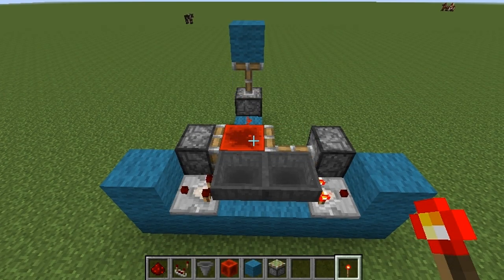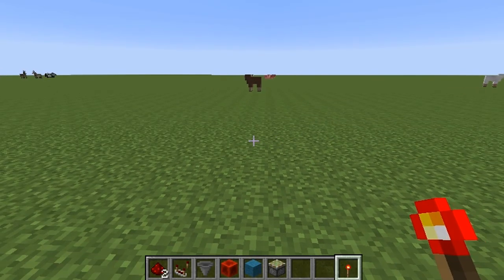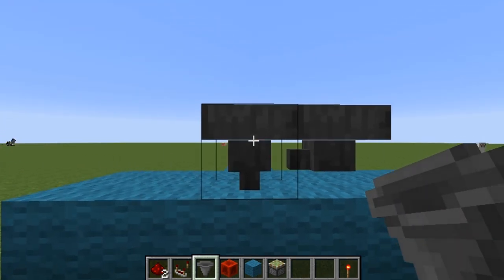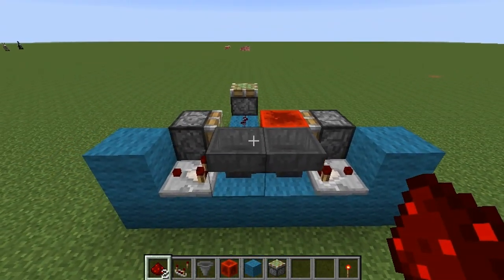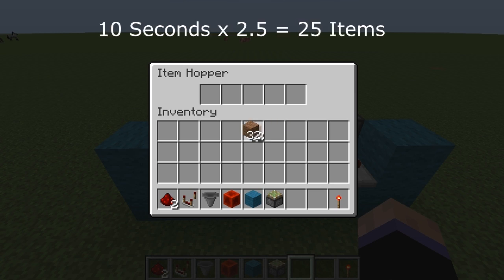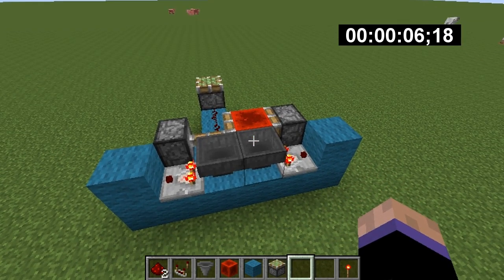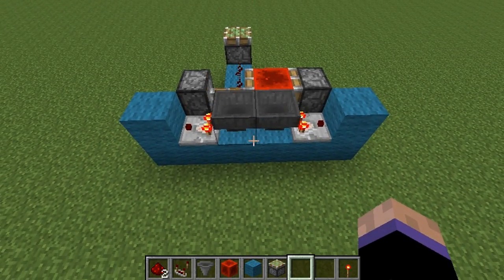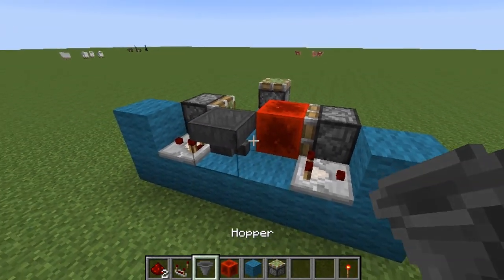Minecraft Tutorial - Redstone Clock/Engine w/ Hoppers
Minecraft Tutorial - redstone clock/engine with hoppers in 1.7.2+. No Mods
Can we get 75 LIKES on the video! Thanks. :)

With it setup like this, you have a wide range of times you can set the clock to activate with. Way more customizable than a standard 5-clock or any other redstone clock for that matter.